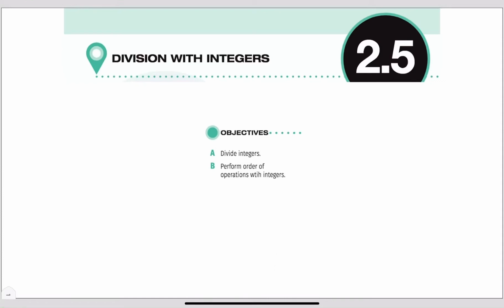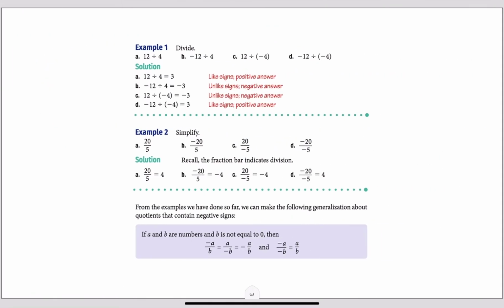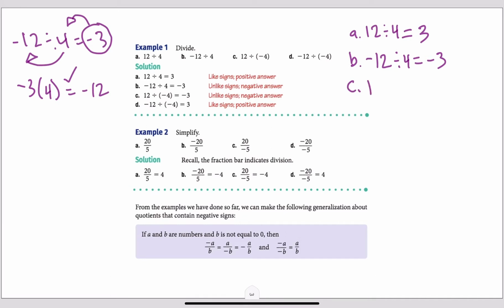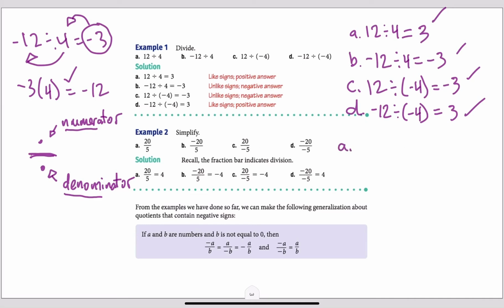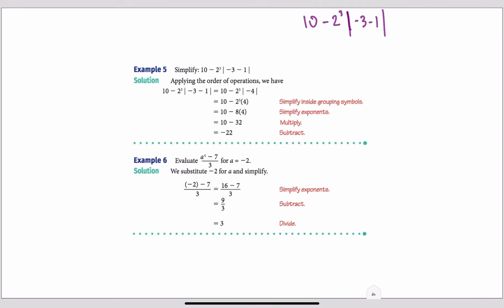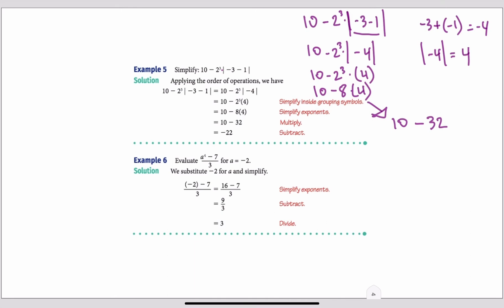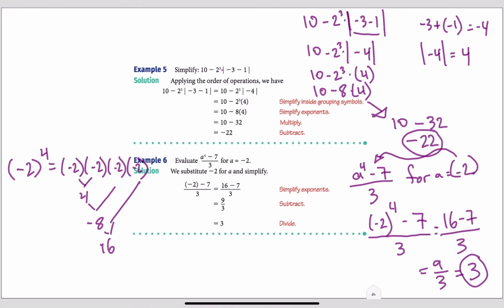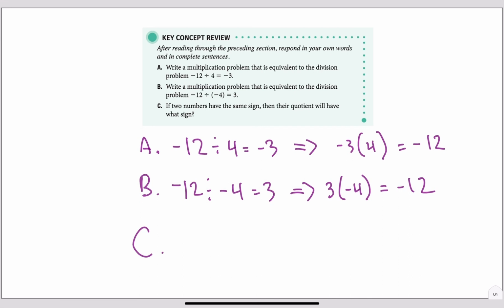MATH 101 Prealgebra 2.5